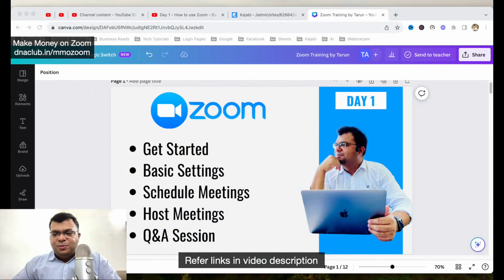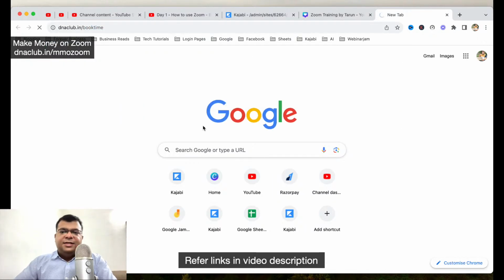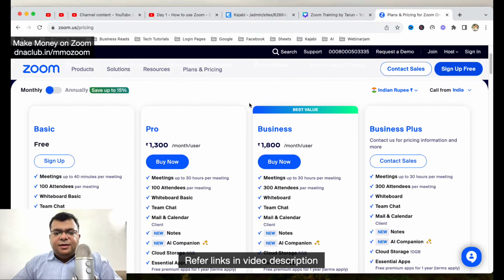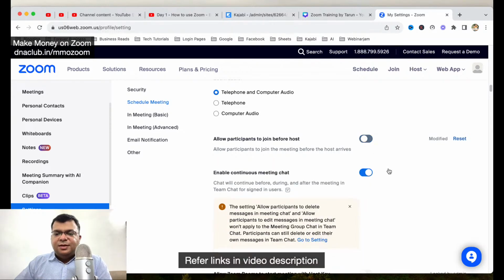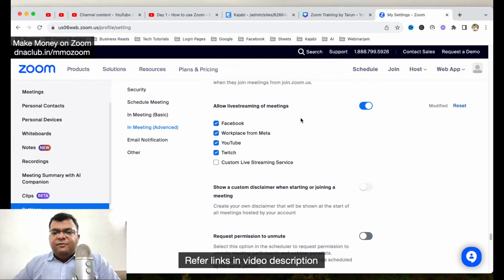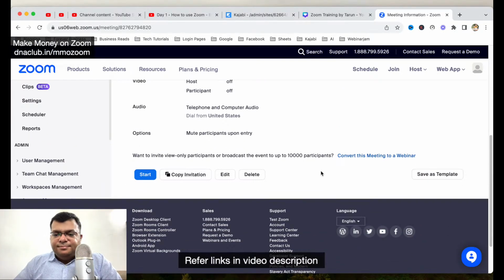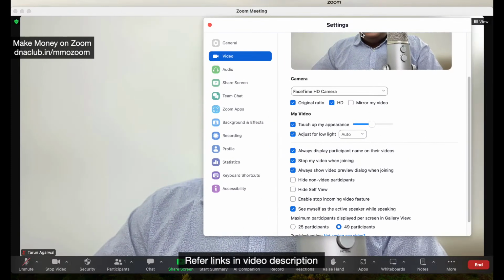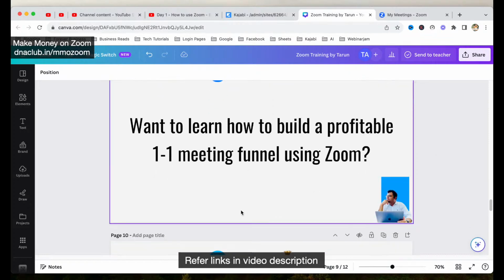Day 1 - How to use Zoom - Basic training for beginners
Day 1 of 3 days workshop on Zoom tool by Tarun Agarwal.

✅ Mini Course - Make Money on Zoom (Just Rs. 197/-)

Get Started with Zoom
Basic Settings
How to schedule Meetings
How to host meetings
Q&A Session with Tarun